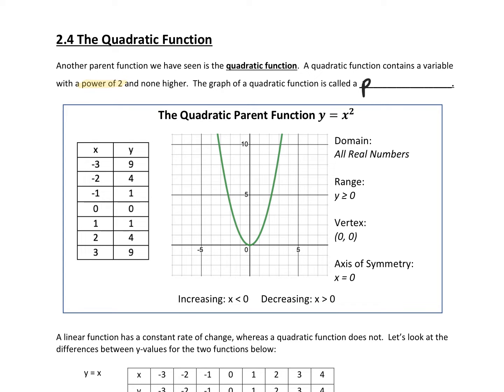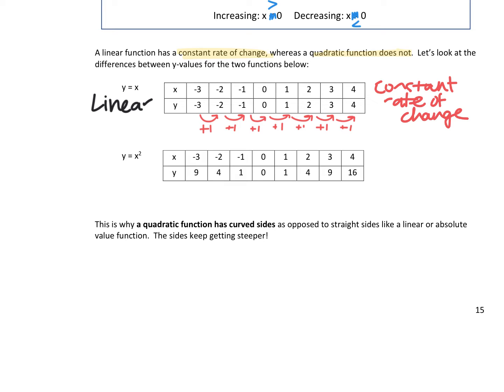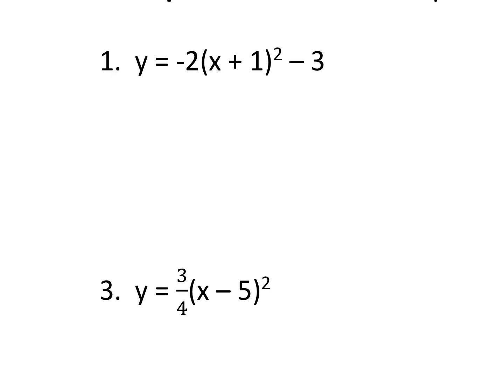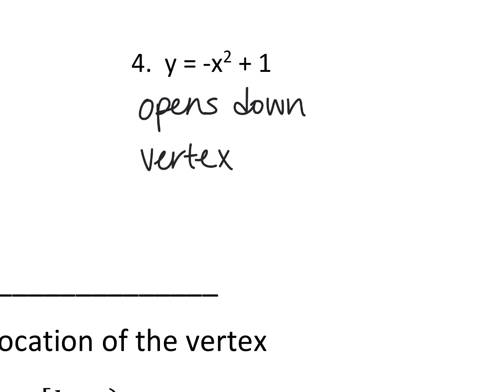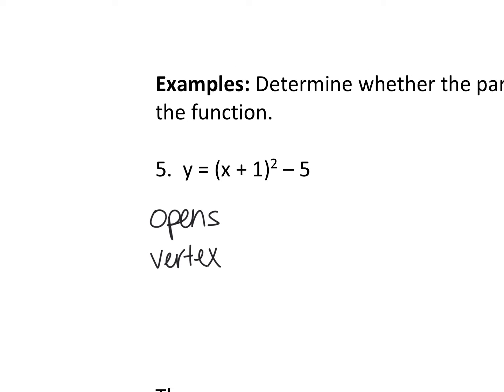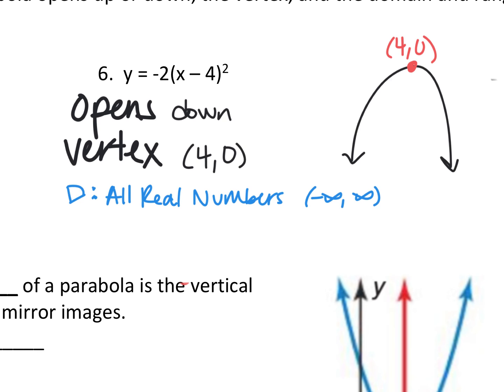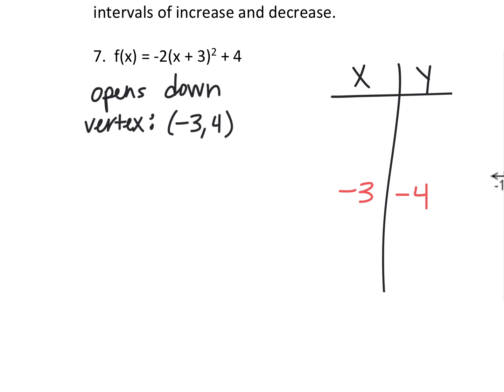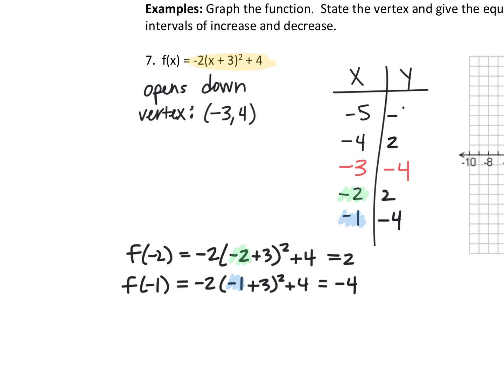A2 2.4 The Quadratic Function (Vertex Form)